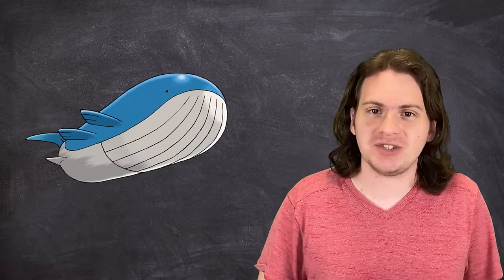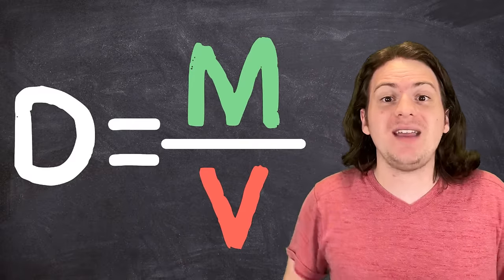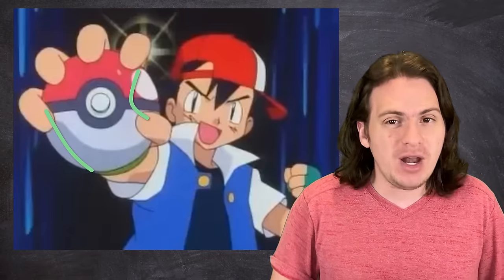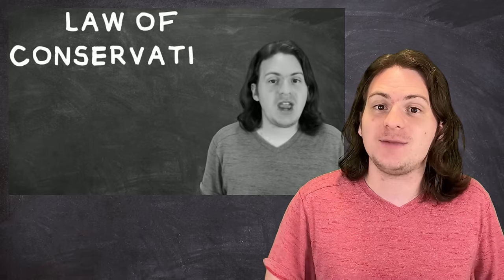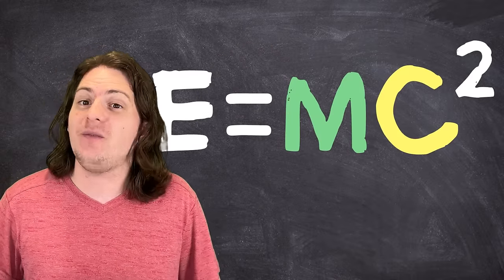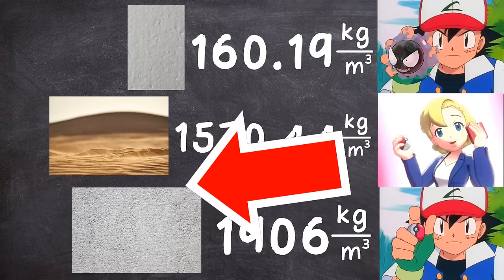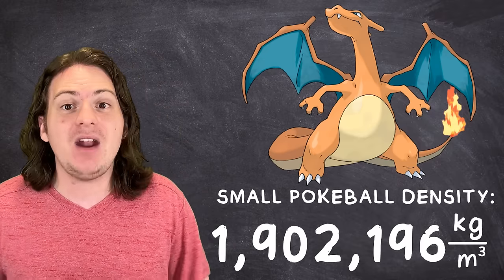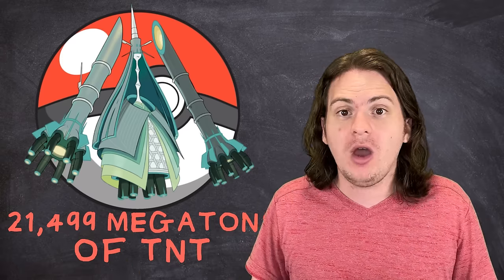I Solved Pokémon's OLDEST Mystery!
The Pokéball is one of gamings most iconic items, and it just might hold the power to destroy the entire world! Today, we're breaking down all the real-world physics behind the Pokéball, finding out how dense they would actually be, and how much energy they're storing within!